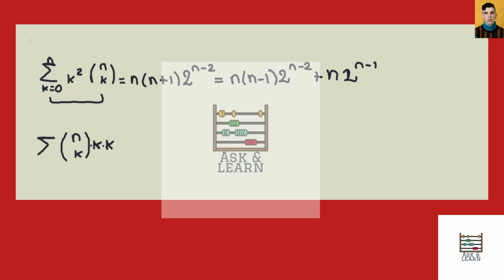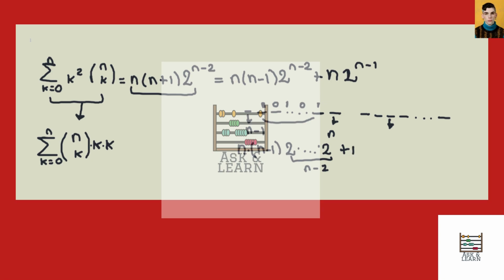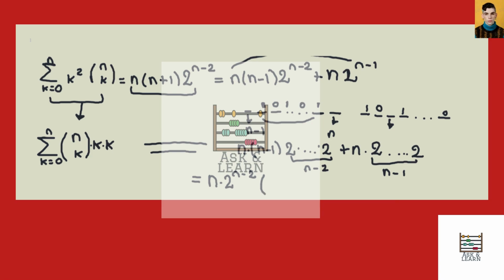[Math] Give a combinatorial proof that if is a positive integer then . [Hint: Show that both